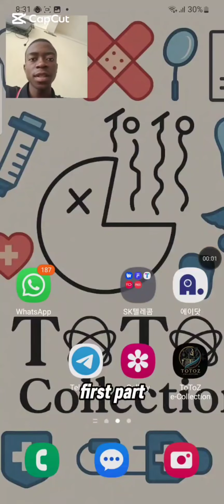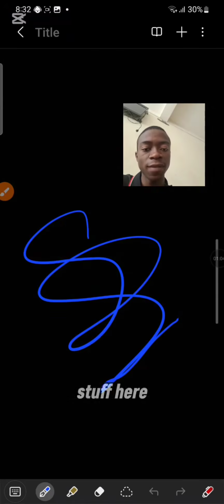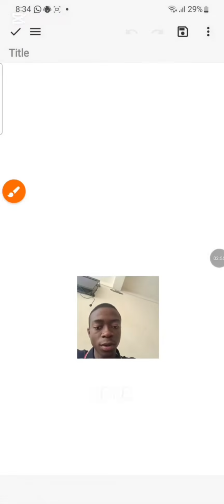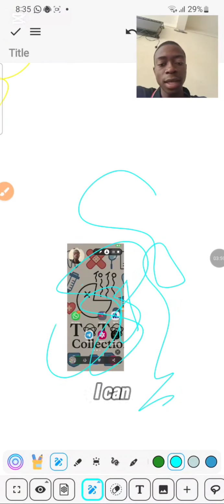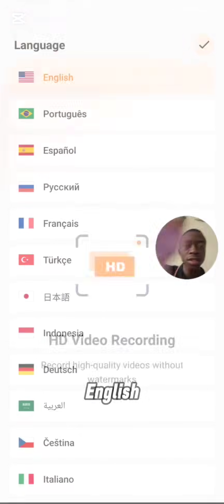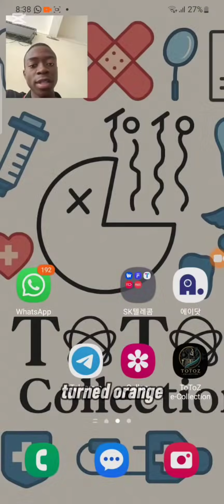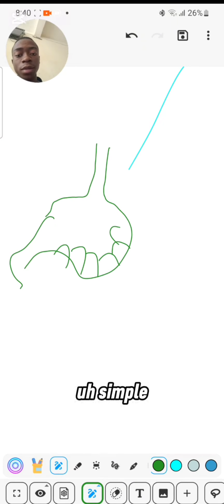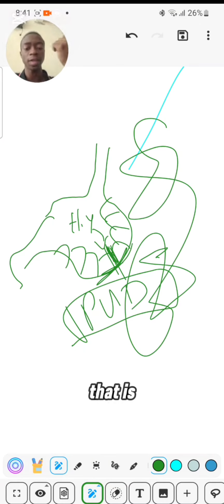SCREEN RECORDING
for your presentations either for ur lecturer students or just for you.. use these apps

1. drawnote
2. screen recorder